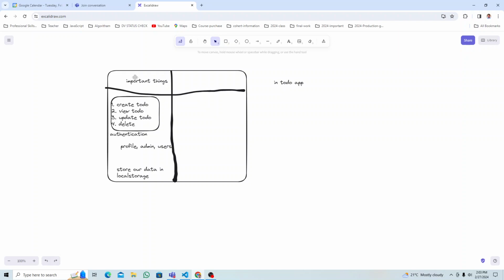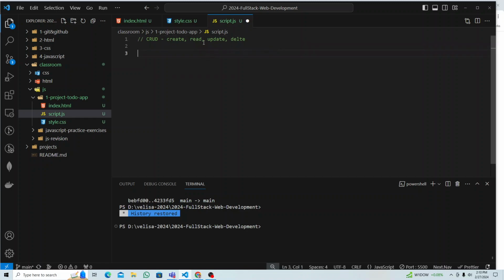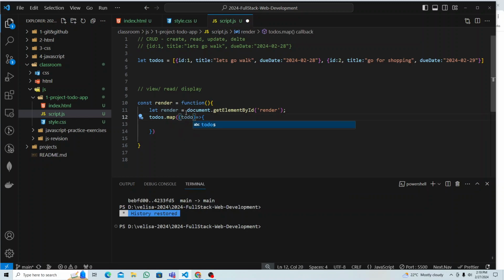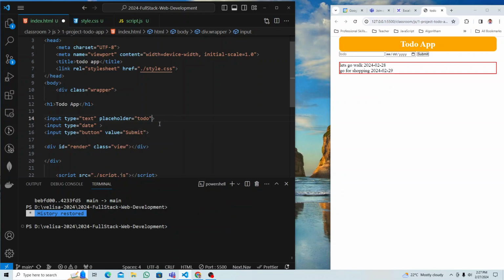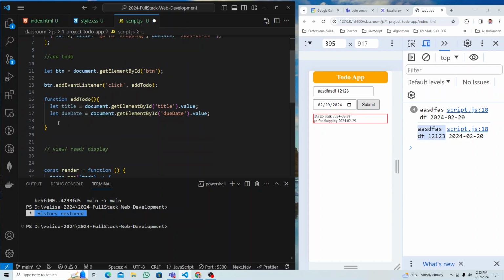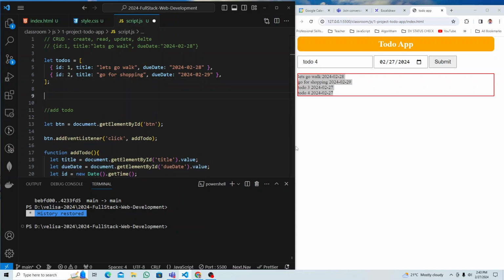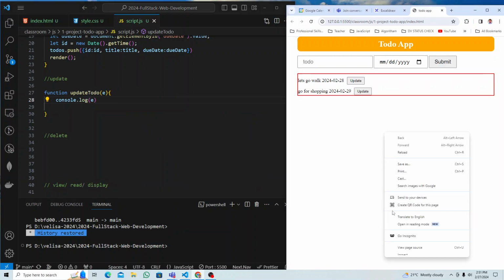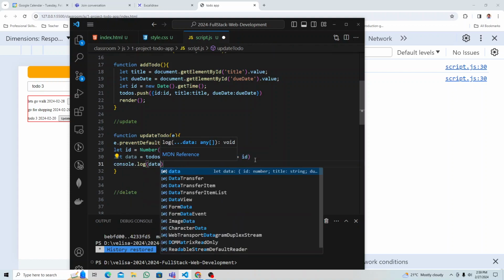todo app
Javascript todo app